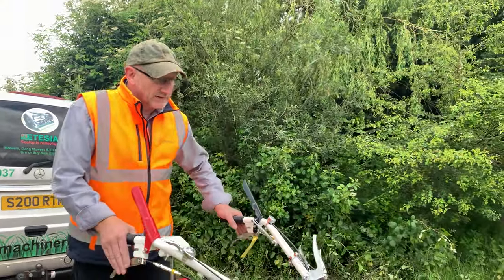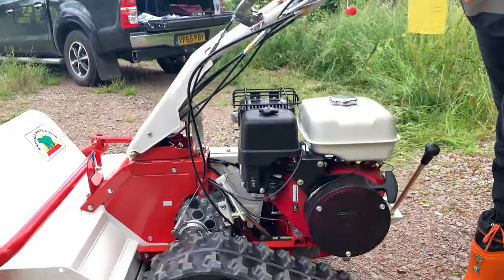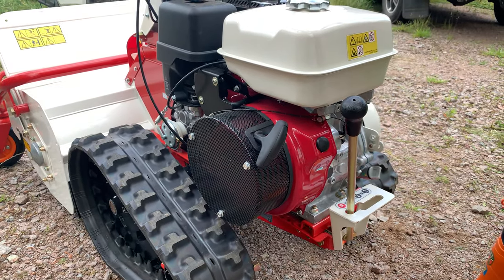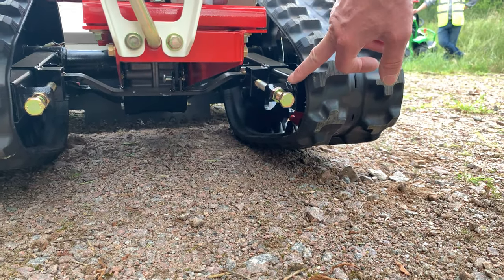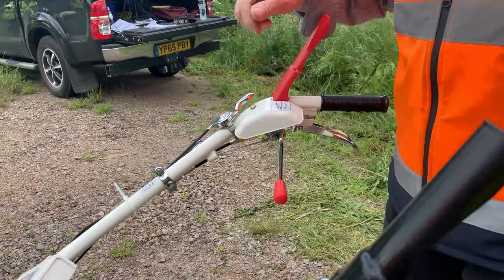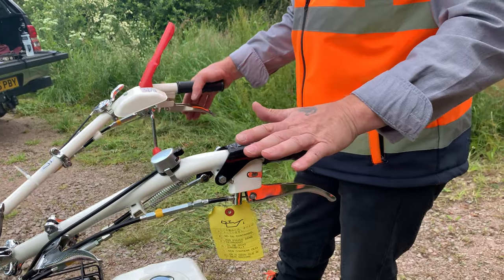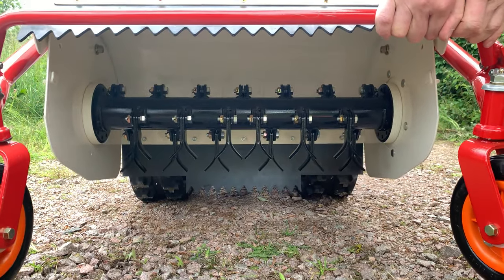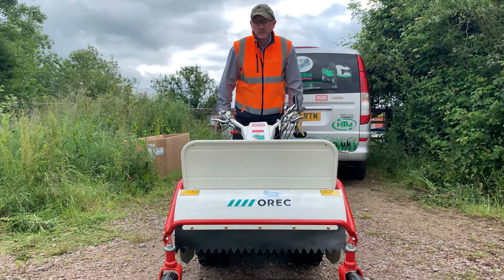Orec HRC672B Pedestrian Flail Mower (Key Features)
Richard Taylor, Managing Director at RT Machinery taking us through the key features of the Orec HRC672B Pedestrian Flail Mower.